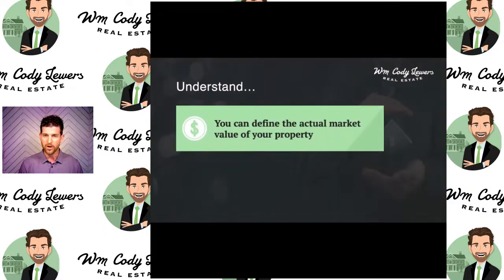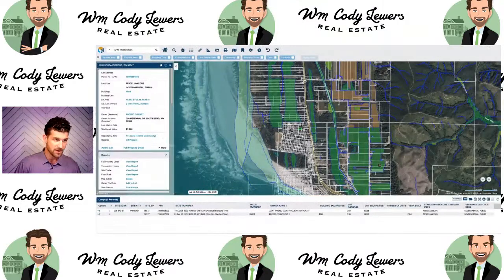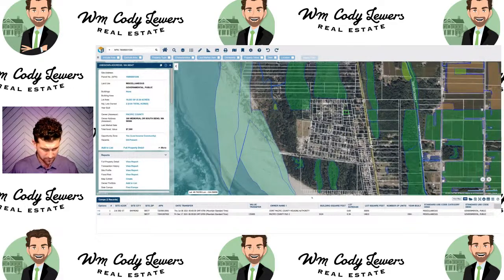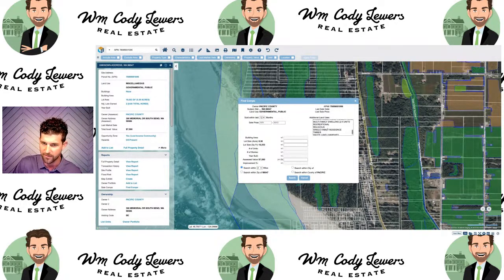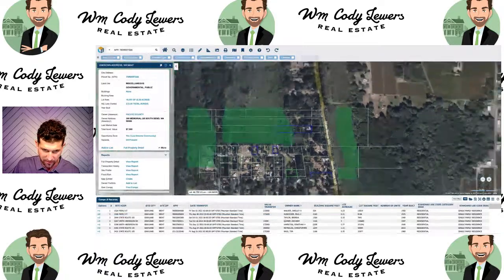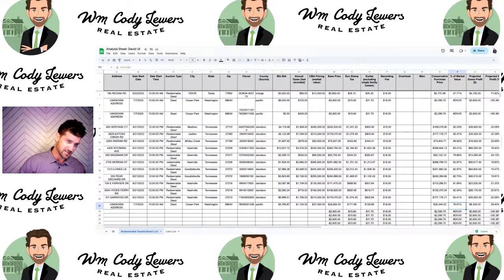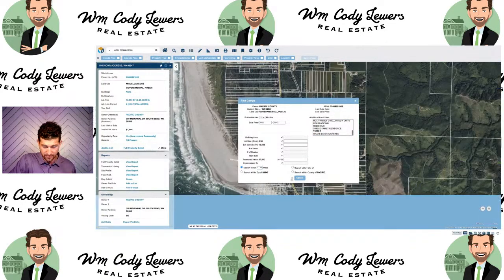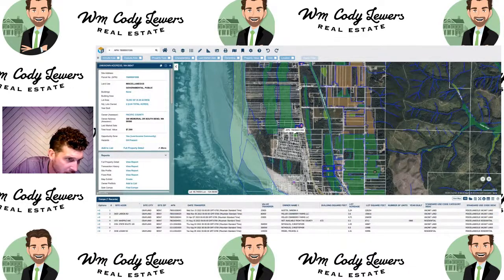Understanding Market Values and Analyzing Trends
Join me today for our bi-weekly discussion about all things Tax Liens and Tax Deeds.

Today, we will discuss the importance of understanding the Market Value of a property and an area, including the upcoming trends in pricing.

Live at 3:45PM AZ Time.